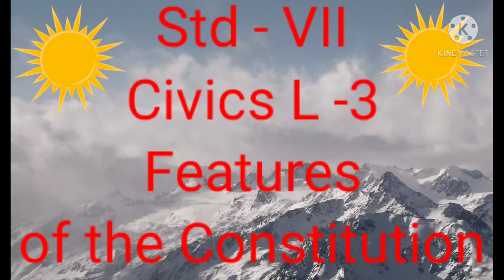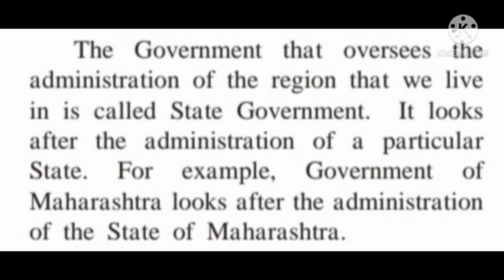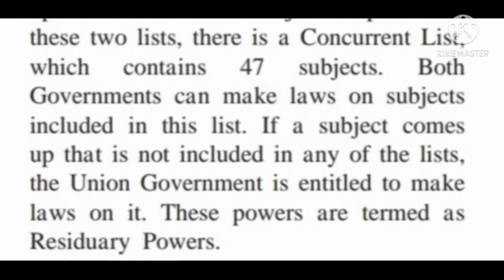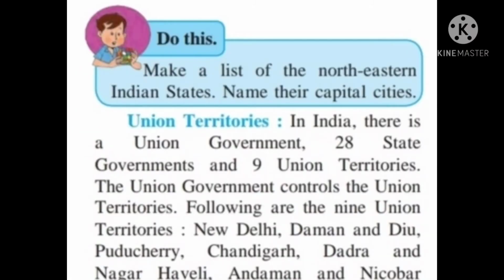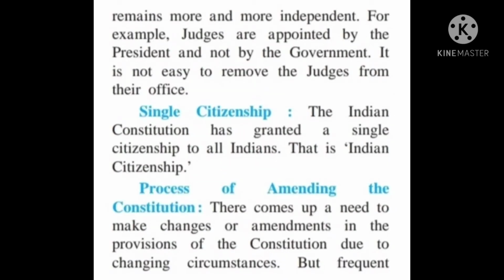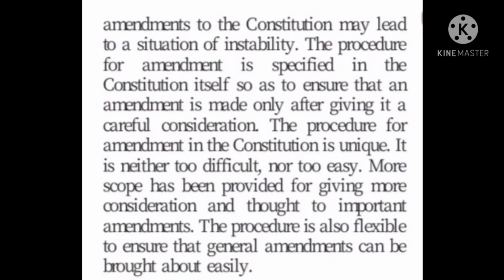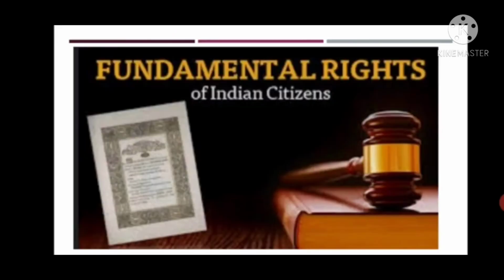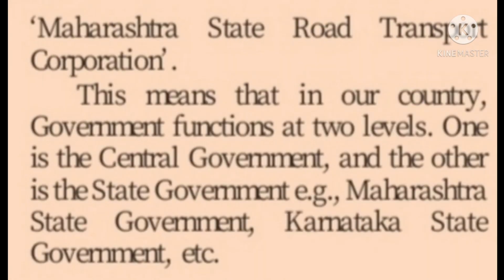Std-VII Civics L -3 Features of the Constitution